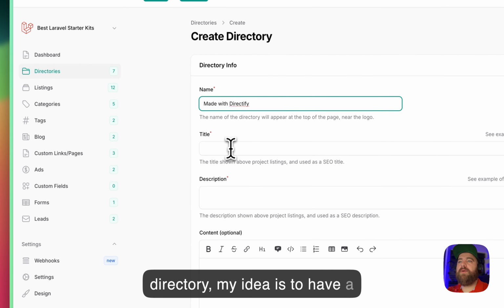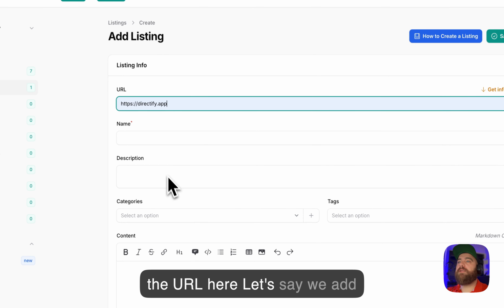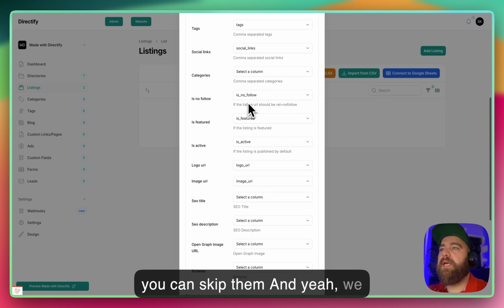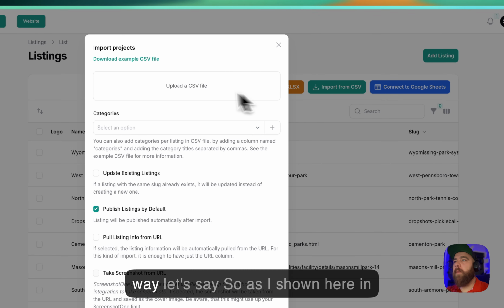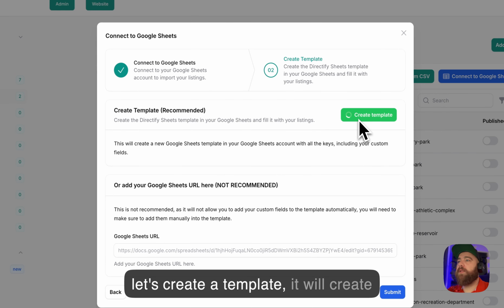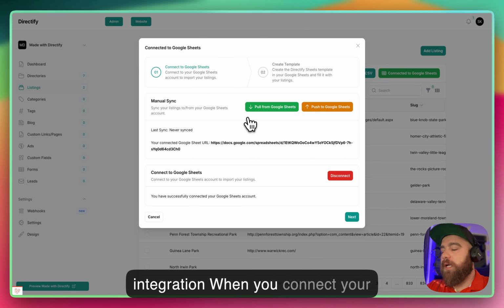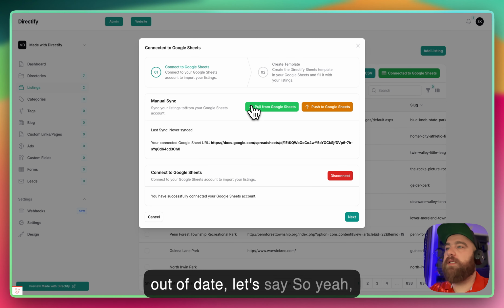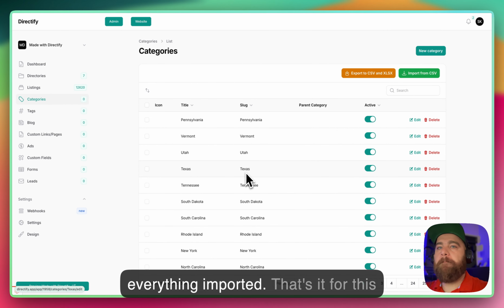How to Add Listings to Your Directory – 3 Easy Methods with Directify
In this episode of Building a Directory from Scratch with Directify, we dive into the essential steps for adding listings to your directory. You’ll learn how to:

✅ Create a new directory from scratch
✅ Add listings manually, by URL, or via CSV import
✅ Use Google Sheets to sync and automate listings

Whether you’re building a niche directory or a massive product database, these three methods will streamline your process.

📌 Chapters:
00:00 – Introduction
00:24 – Creating a New Directory
01:00 – Method 1: Add Listings Manually
01:40 – Method 2: Auto-Fill from URLs
02:58 – Method 3: Import via CSV
04:30 – Google Sheets Integration